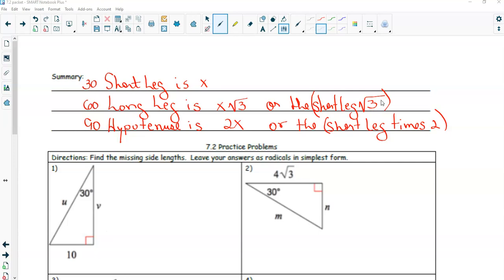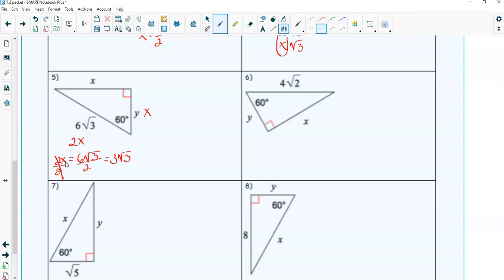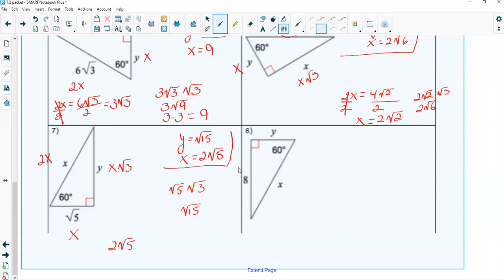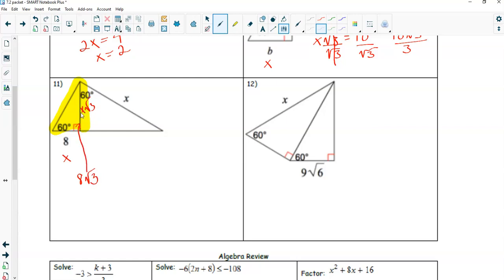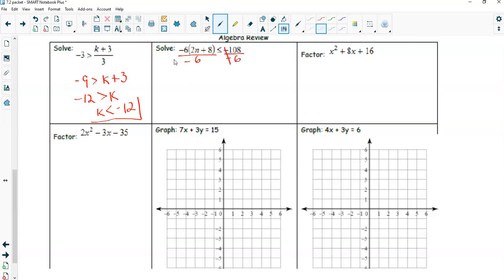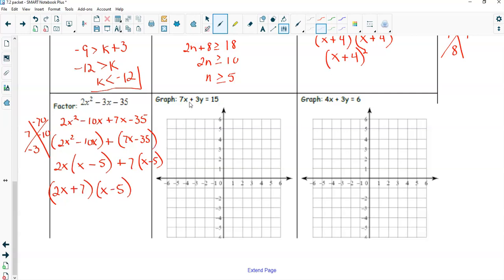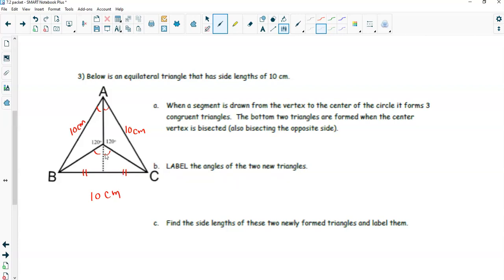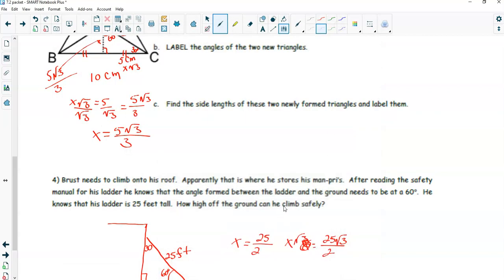7 2 Practice Exercises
Work exercises with the 30-60-90 Special Right Triangles.